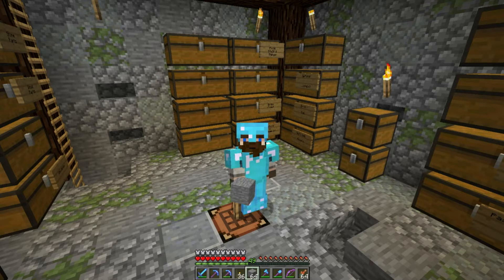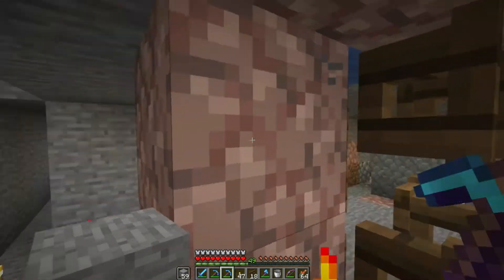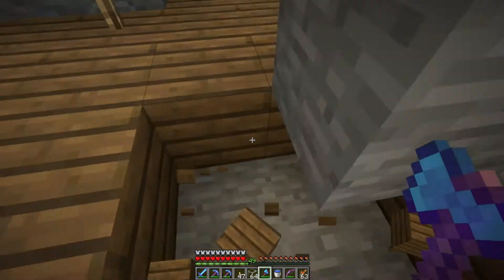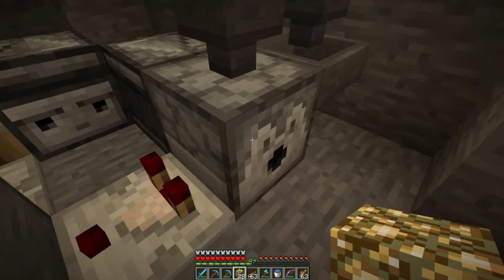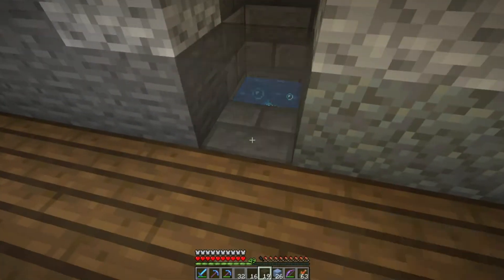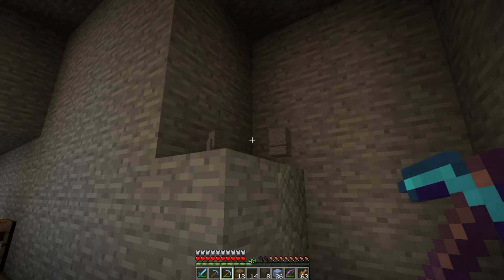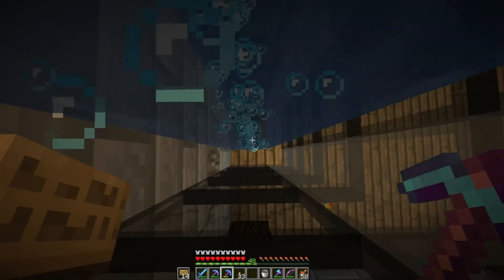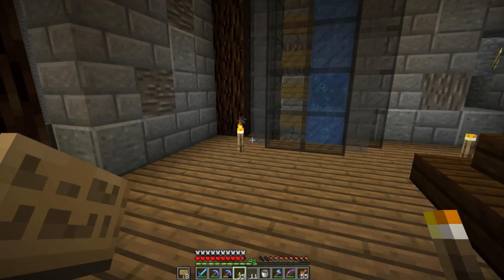Fixing Our Double Spawner XP Farm Elevator & Decor! Belmathuin LP S1 EP 7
In this episode we prep the sorting system area, modify our skelly spawner a bit and get some style going in the kill chamber!

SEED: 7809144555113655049